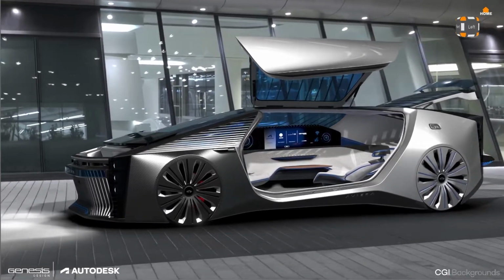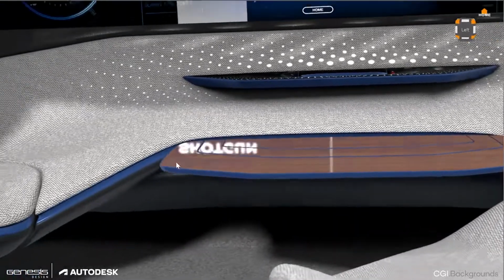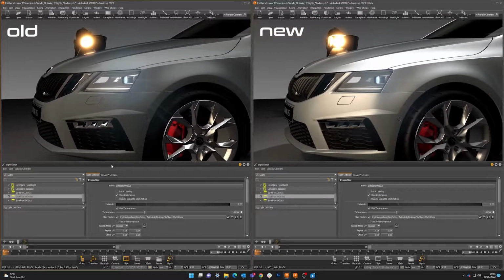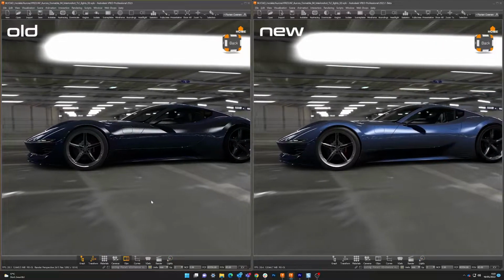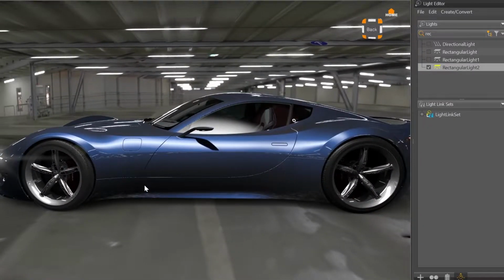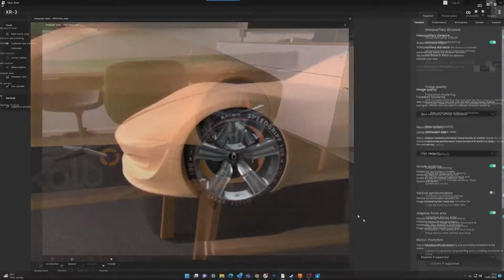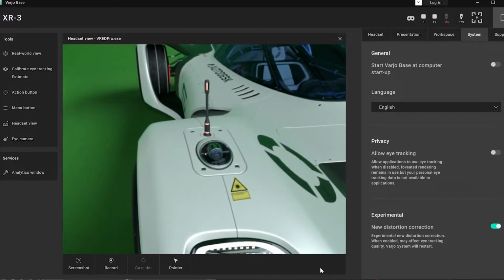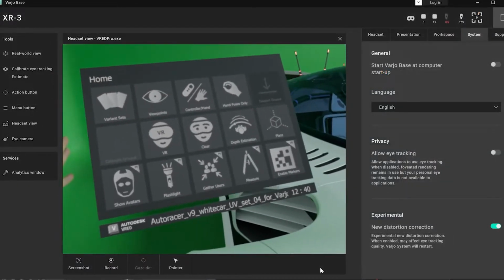Novinky aplikace Autodesk VRED 2023.1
V aplikaci Autodesk VRED 2023.1 je implementováno několik nových funkcí, které zlepšují vizuální kvalitu a pracovní postupy.

Součástí nového editoru materiálů jsou nové možnost pro materiál Plast. Nyní můžete přidávat další vrstvy průhledného laku. Můžete upravit několik parametrů, například tloušťku, barvu nebo hustotu bezbarvého laku. Pomocí této nové možnosti můžete vytvořit například materiál s texturou a na něm navrstvený bezbarvý lak. A díky novému oddělenému editoru materiálů můžete také nastavit bezbarvý lak pro více plastových materiálů najednou.

Byla také přidána podporu takzvaných plošných světel LTC (Linear Transformed Cosines). Tato světla fungují pro Open GL a pro předpočítané režimy. Umožní vám přiblížit se mnohem blíže výsledku vykreslení ve Full GI. Změny se týkají pouze plošných světel v Open GL a nemají vliv na režim raytracingu. Počítají s chováním lesklých odrazů s menším šumem. Ve videu můžete jasně vidět rozdíl starého a nového chování. Tím se masivně zvyšuje vizuální kvalita vizualizace v reálném čase. Také volba "Viditelné v odrazech" nyní funguje stejně v režimech OpenGL i Raytracing.

V Open GL jsou také podporovány rendering vrstvy. Můžete tedy vypnout například "Viditelné v alfa". To je nejen příjemná funkce rendrování, ale může být velmi užitečná například pro rozšířenou realitu (AR). Nyní můžete snadno zneviditelnit objekty a namapovat například část virtuálního auta na fyzický objekt.

Pro všechny uživatele náhlavní soupravy Varjo XR3 AR byla přidána možnost statického markeru. V režimu rozšířené reality lze přidat značky pro sledování virtuálního modelu a nyní můžete změnit způsob sledování z predikovaného, což je staré chování, které neustále sleduje objekt, na statický režim, kdy se sledování neprovádí neustále. Díky tomu bude objekt na zemi více statický.

Nové režimy můžete spouštět i pomocí nových příkazů Pythonu. Nyní je stačí přidat do oblasti skriptů v sadě variant a můžete je odtud spouštět v nabídce VR. Pokud chcete tyto skripty používat, stačí se podívat do dokumentace.